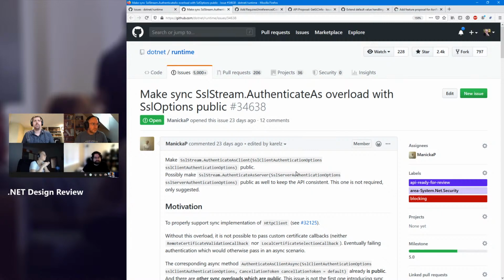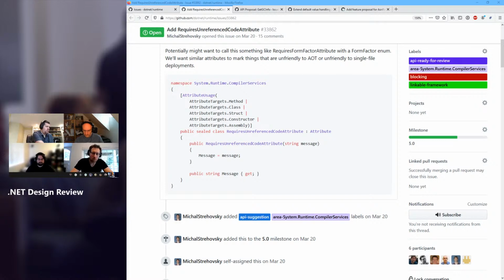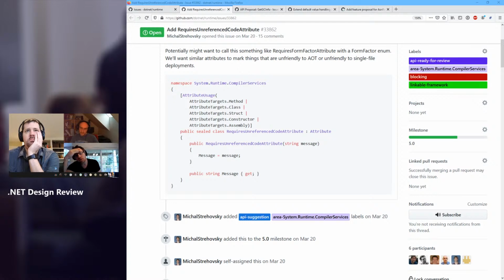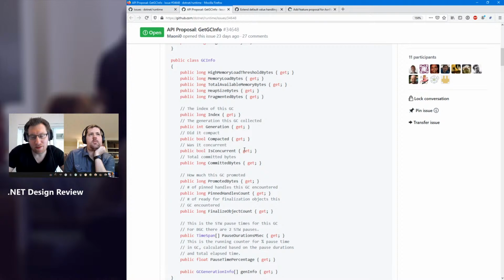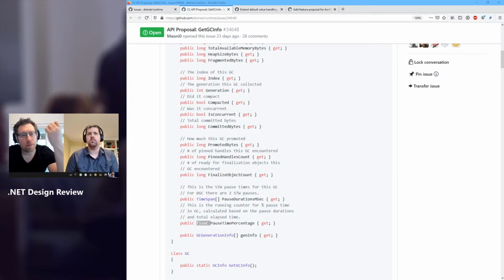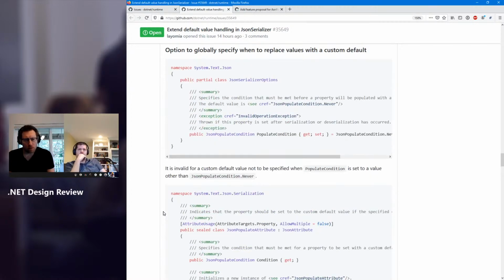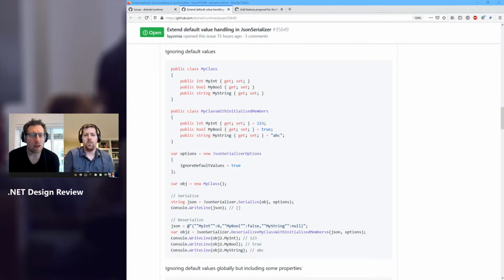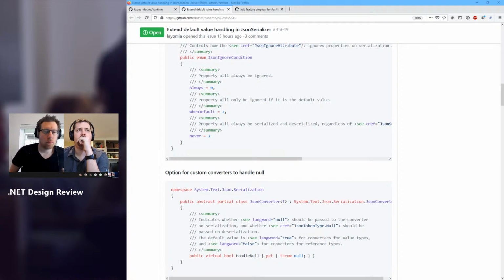GitHub Quick Reviews